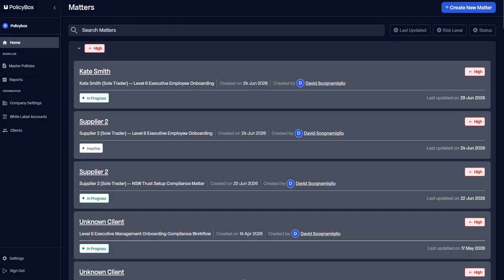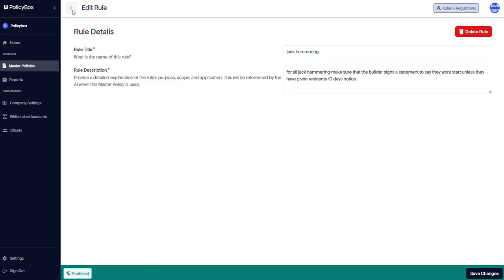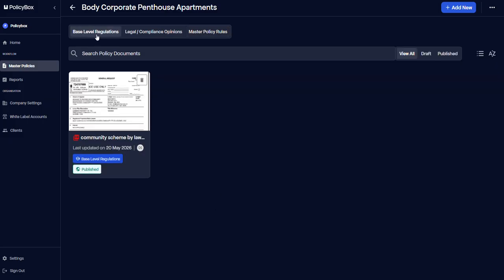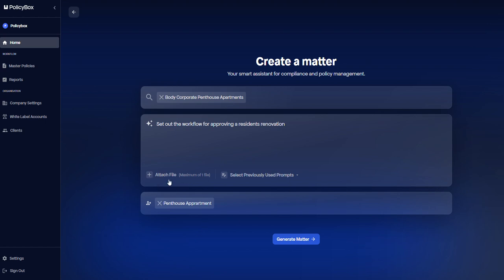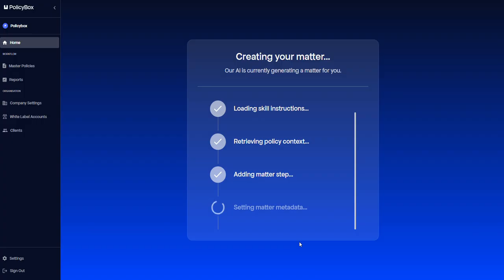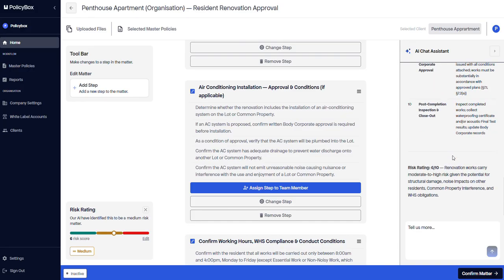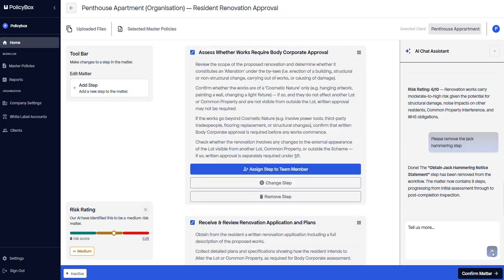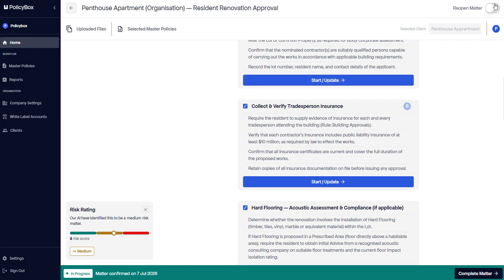Strata Management Example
An example showing how PolicyBox can be used in the Strata Management or Body Corporate Environment.